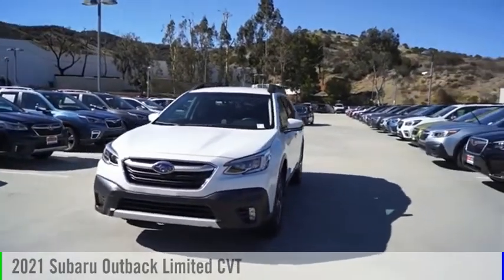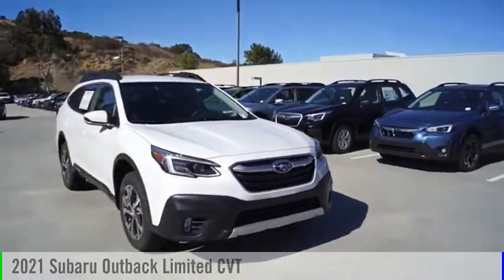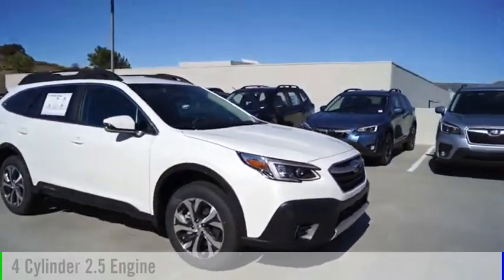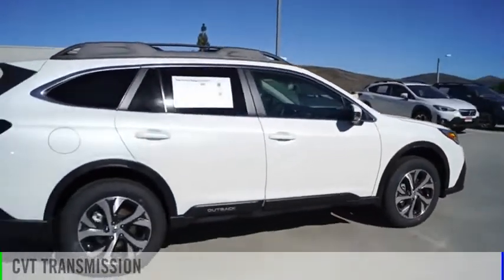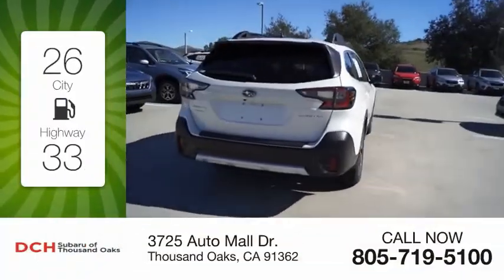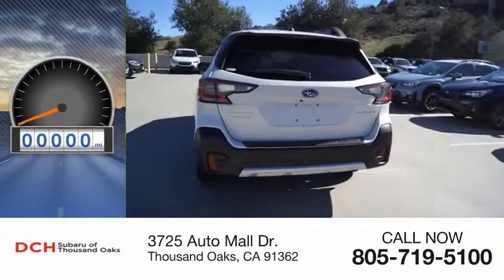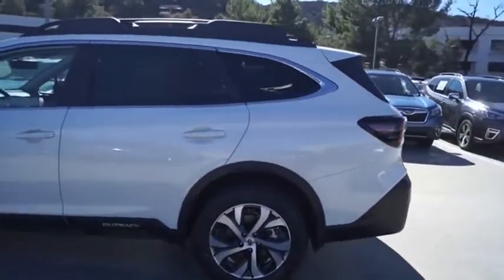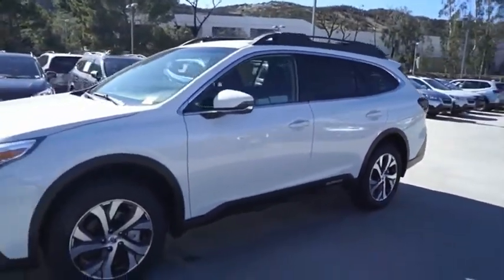2021 Subaru Outback M3161564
2021 Subaru Outback Limited CVT

3725 Auto Mall Dr.

Heated Leather Seats, Aluminum Wheels, Power Liftgate, All Wheel Drive, Heated Rear Seat. EPA 33 MPG Hwy/26 MPG City! Limited trim. Warranty 5 yrs/60k Miles - Drivetrain Warranty; KEY FEATURES INCLUDE: Leather Seats, All Wheel Drive, Power Liftgate, Heated Driver Seat, Heated Rear Seat Fuel economy calculations based on original manufacturer data for trim engine configuration. Please confirm the accuracy of the included equipment by calling us prior to purchase.